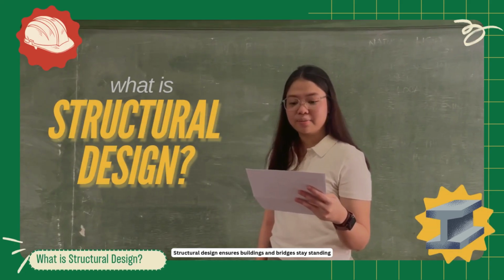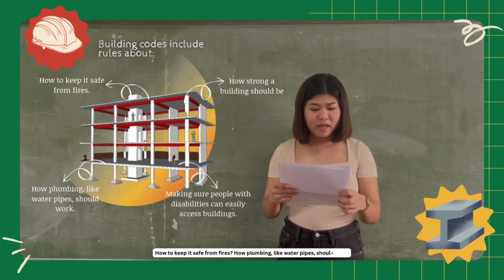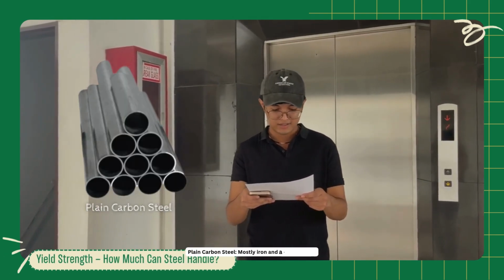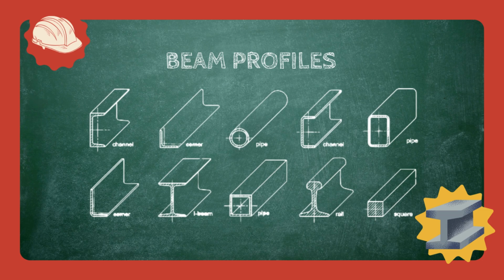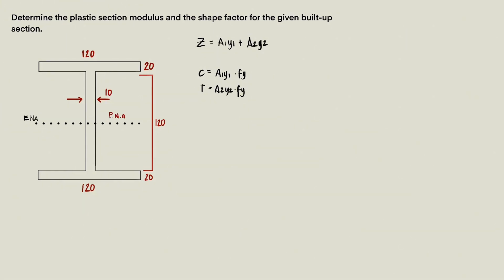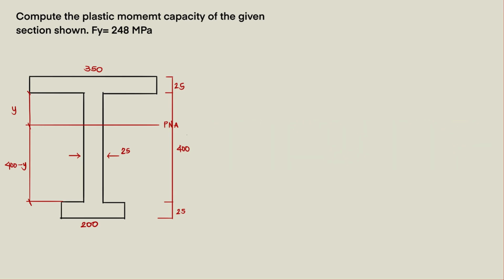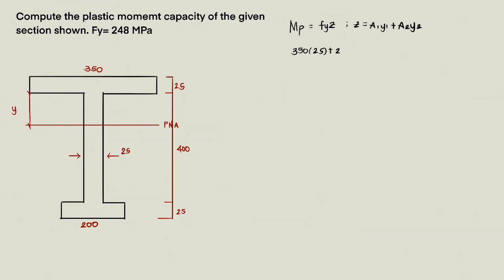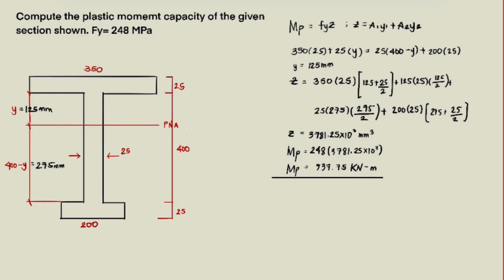Learn Steel Timber with Us! Group 12 - AR 402